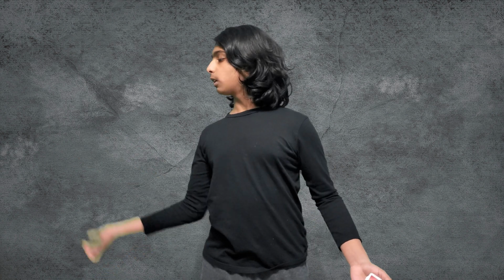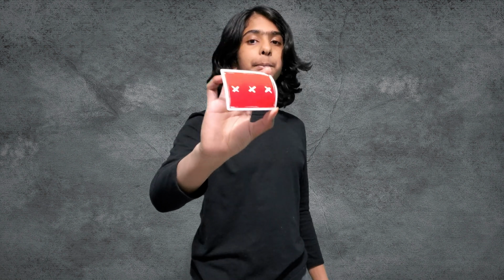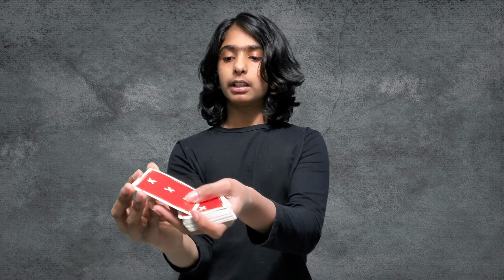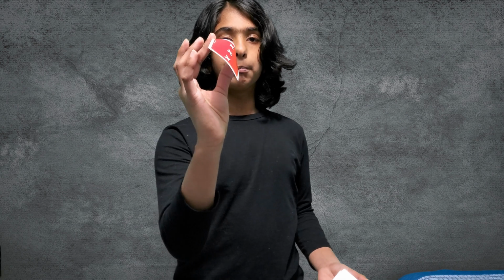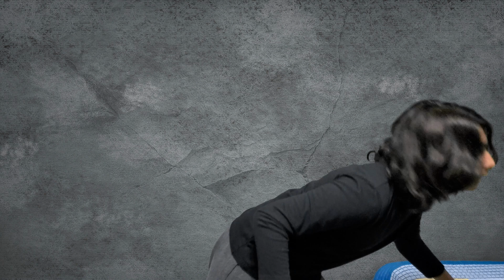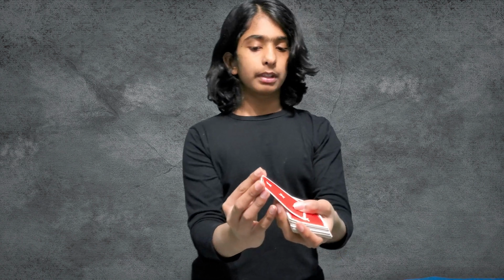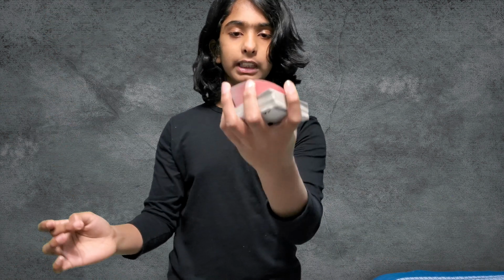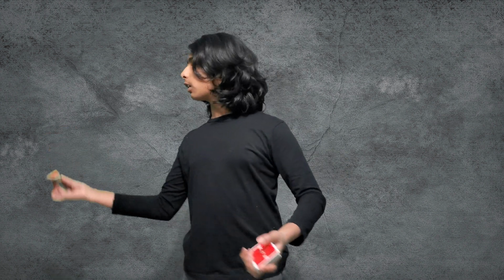How to throw playing cards from hand to hand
We all want to learn how to throw playing cards from hand to hand. So today I am going to be teaching you a simple and beginner way to thrown playing cards from hand to hand and boomerang cards called the flicker card shot. However I would just like to spread this technique and make you all stand out and impress your family and friends with cards during this pandemic. So if you want to learn how to shoot playing cards from hand to hand then make sure to watch the entire video and do not be frustrated if you are unable to figure out this move immediately, keep on practicing and you will get it eventually.